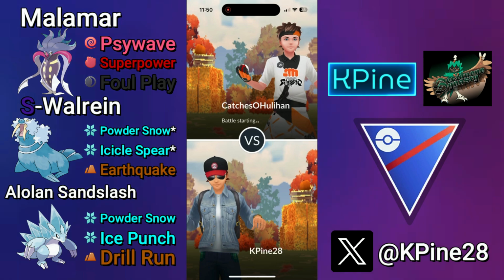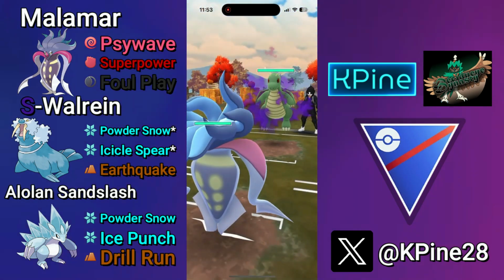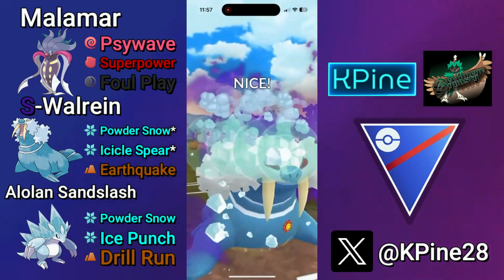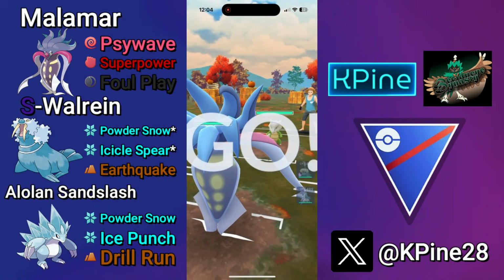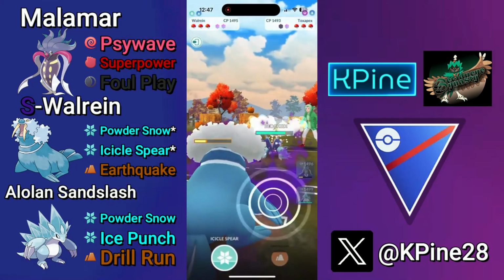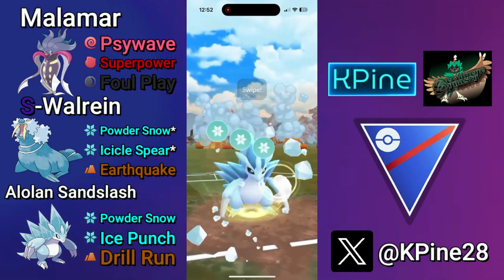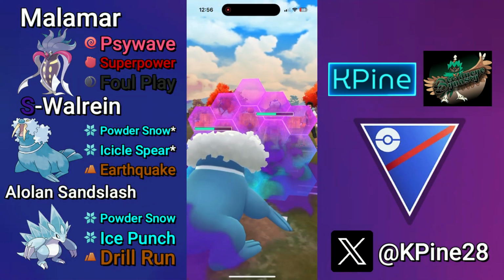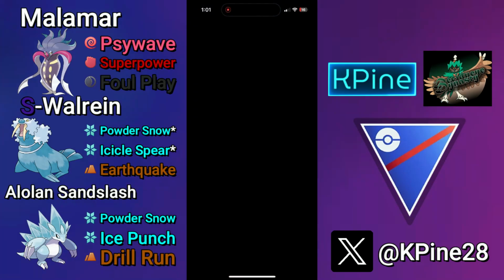*OPPRESSIVE* Double Ice strategy chills the Great League meta!! | Pokémon GO Battle League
Timestamps:
0:00 Intro
0:48 Shadow Marowak Lead
2:44 Shadow Dragonite Lead
4:30 Ariados Lead
6:15 Malamar Lead
7:38 Marowak Lead
9:31 Diggersby Lead
11:39 Mandibuzz Lead
13:44 Gastrodon Lead
15:37 Gastrodon Lead
17:51 Azumarill Lead
20:40 Please Like and Subscribe!